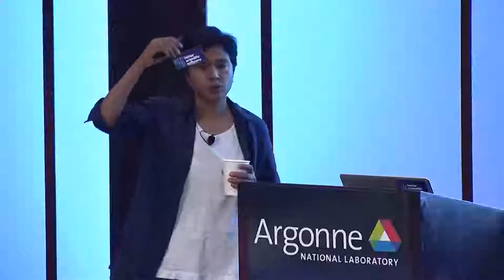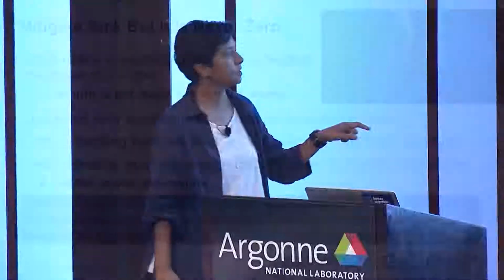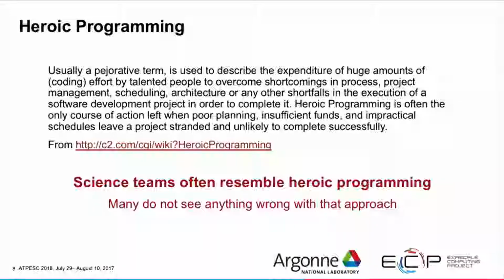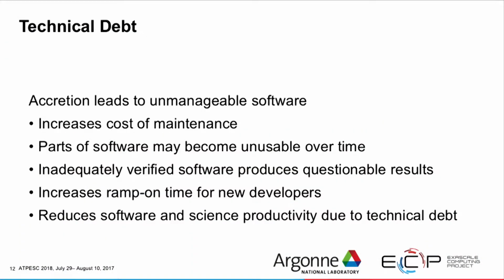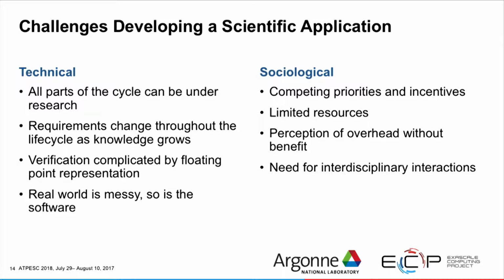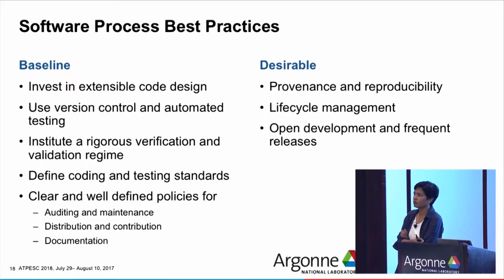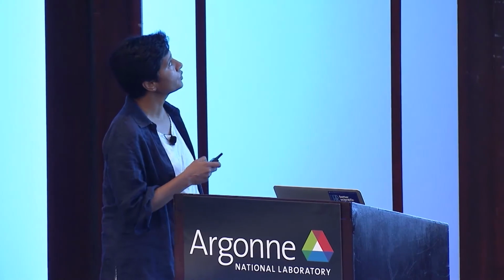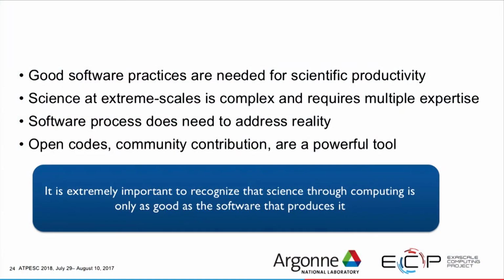Overview of Best Practices in HPC Software Development ǀ Anshu Dubey, Argonne National Laboratory